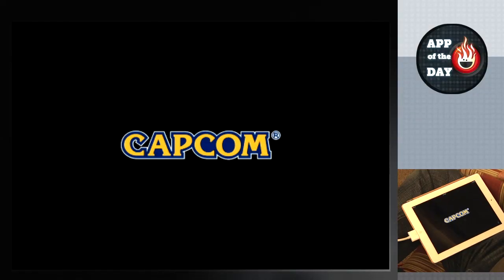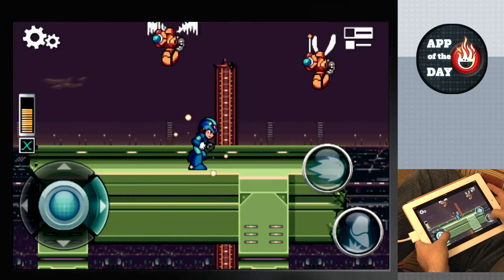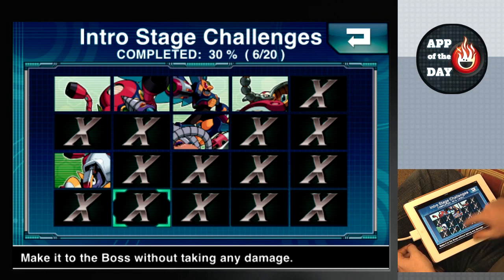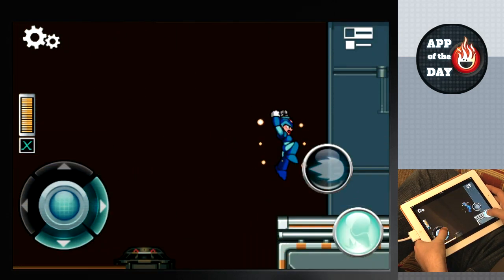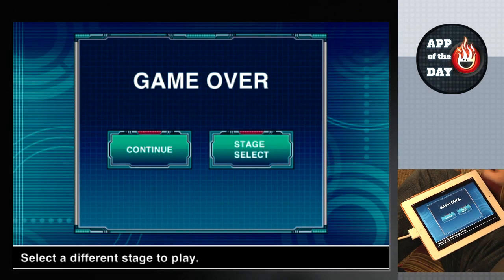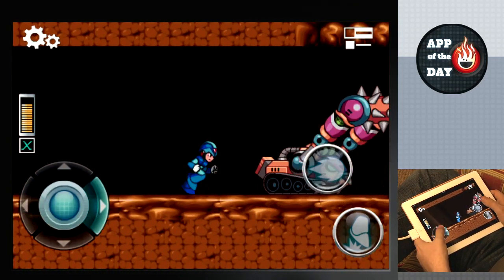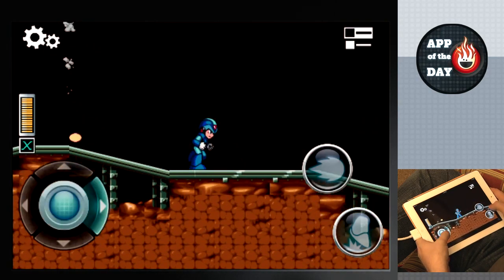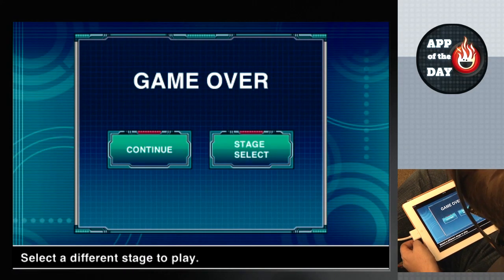App of the Day: Mega Man X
Robot on robot action is what this SNES port is all about.